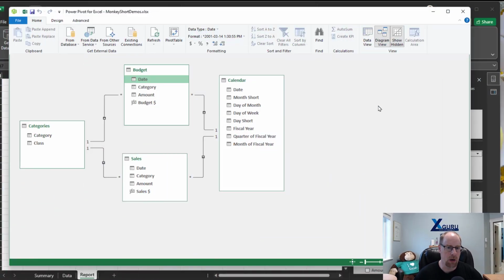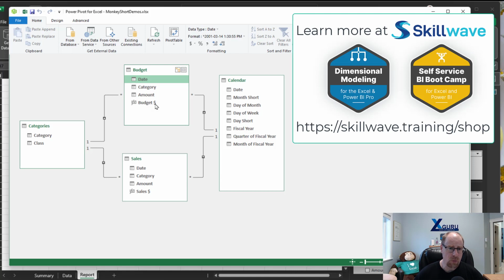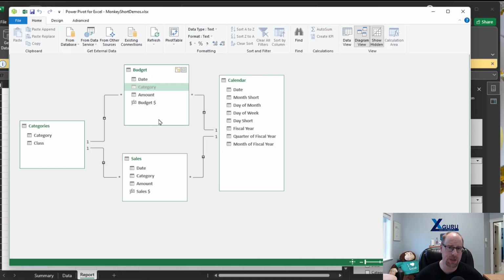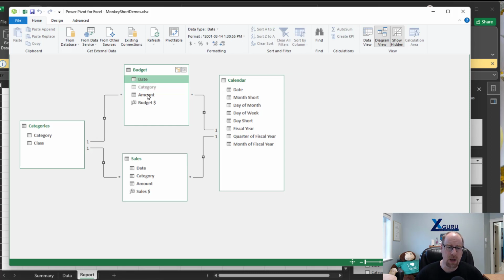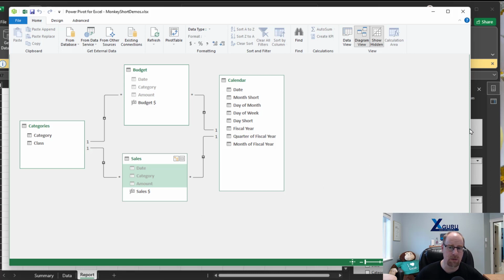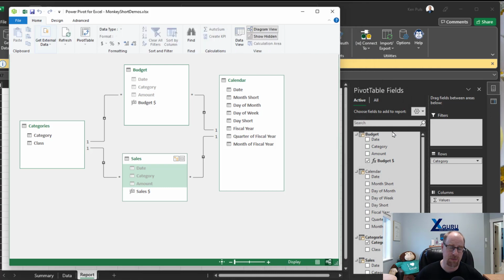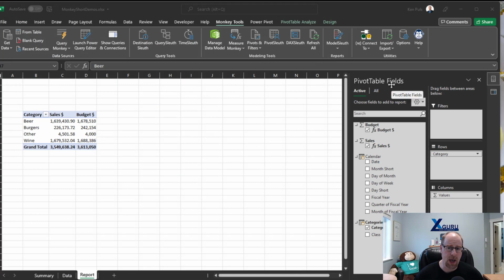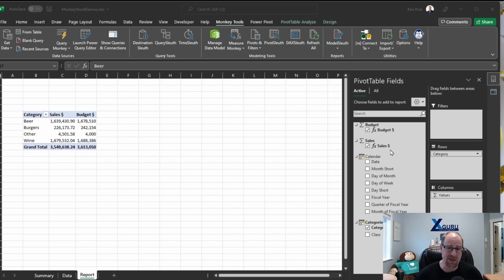Creating Linked "Fact" Tables - Monkey Shorts Episode 010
Ken looks at a simple Power Pivot trick in this video which helps:
-Prevent users from accidentally adding a "foreign key" to a PivotTable (resulting in cross filtering issues)
-Keep data organized
-Visibly identify tables with measures on them